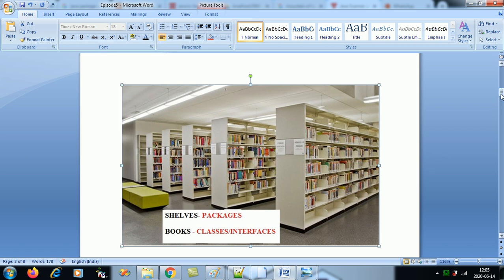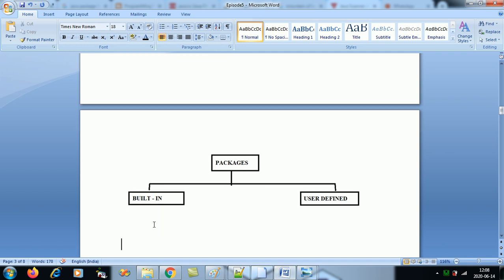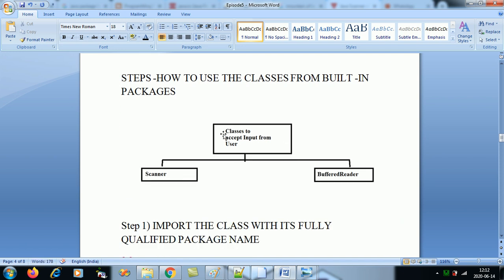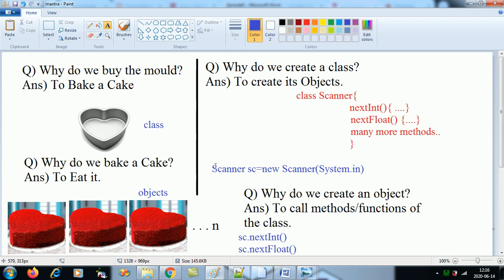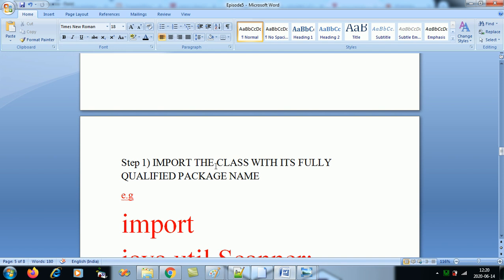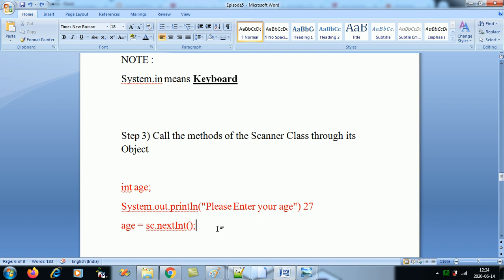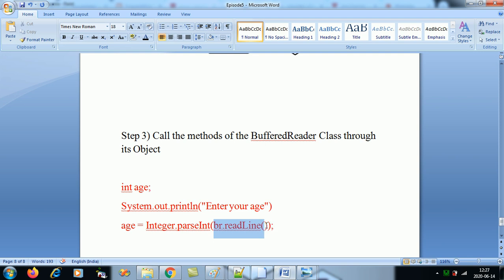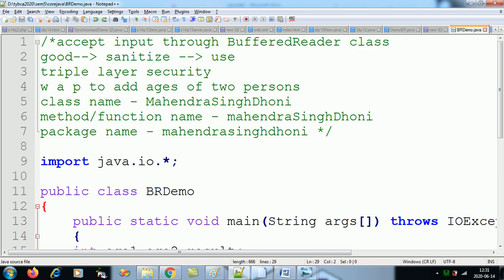Core Java - Episode 5 (Working with packages - Scanner and BufferedReader Class)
Downlaod link of word file used in video